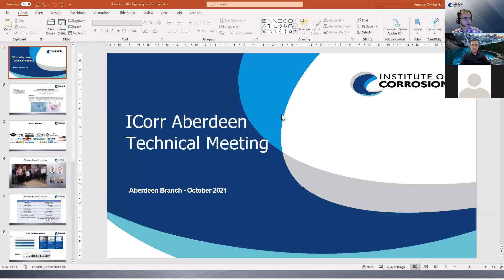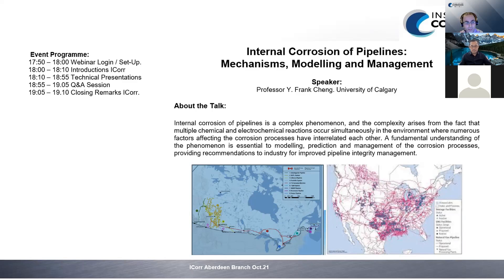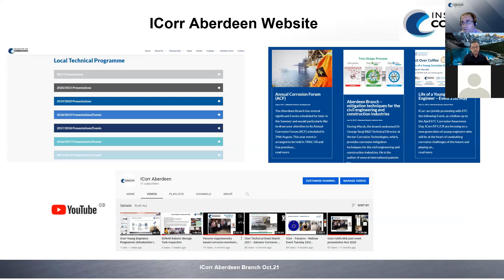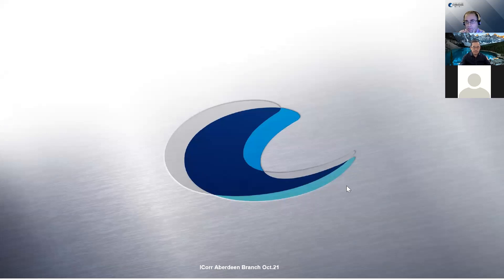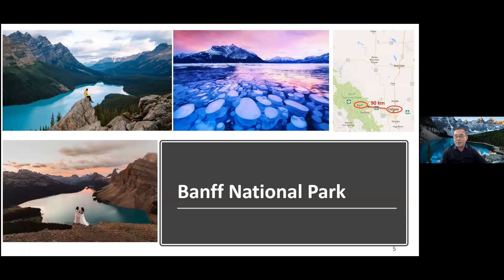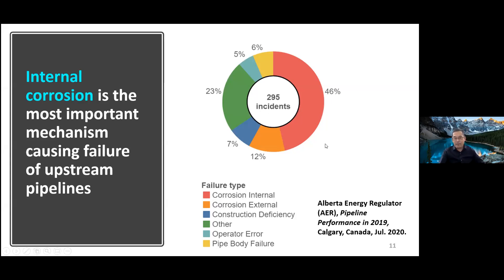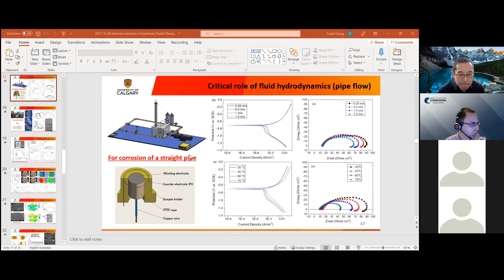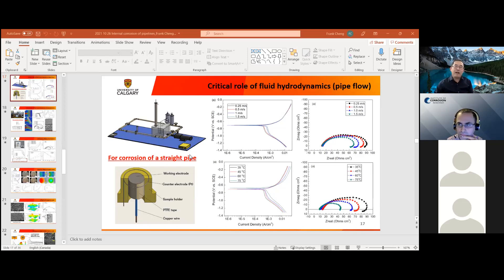ICorr Aberdeen - Oct 2021 - Internal Corrosion of Pipelines: Mechanisms, Modelling and Management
Internal corrosion of pipelines is a complex phenomenon, and the complexity arises from the fact that multiple chemical and electrochemical reactions occur simultaneously in the environment where numerous factors affecting the corrosion processes have interrelated each other. A fundamental understanding of the phenomenon is essential to modelling, prediction and management of the corrosion processes, providing recommendations to industry for improved pipeline integrity management.
This talk includes contents which are based the author’s extensive research experiences and interactions with industry in the last decades. A thermodynamic model was developed to determine the electrochemical anodic and cathodic reactions occurring during internal corrosion of pipelines under given conditions.
Parametric effects such as solution pH, CO2 partial pressure, temperature, etc. were considered. The corrosion kinetics is quantified by considering the synergism of mass transfer, charge transfer and film formation in the corrosion processes. In addition to uniform corrosion, localized corrosion under deposit is paid much attention.
The unique role of microorganism, particularly sulphate-reducing bacteria, in initiation and growth of corrosion pits was investigated. Numerical models were developed by integration of electrochemical corrosion with fluid hydrodynamics in the pipeline, enabling prediction of the location of corrosion occurrence and the corrosion rate over a long-term period of service. In addition to the multi-physics field coupling model for corrosion process simulation, conventional solution chemistry model and fluid mechanics-based model were also proposed for quick evaluation and prediction of internal corrosion rate.
Speaker: Y. (Frank) Cheng

Professor, Department of Mechanical and Manufacturing Engineering, University of Calgary
Canada Research Chair in Pipeline Engineering

Dr. Cheng is an internationally recognised authority in Corrosion Science and Engineering in Oil/Gas and Pipeline Systems. His research is to advance the mechanistic understanding of material corrosion and degradation in oil/gas and pipeline systems, and to develop effective techniques for assessment, prevention and prediction of pipeline failures, as well as for improvement of asset integrity. Dr. Cheng conducts both fundamental and applied researches to develop a strong science base in oil/gas pipeline corrosion, and to meet immediate industry needs.